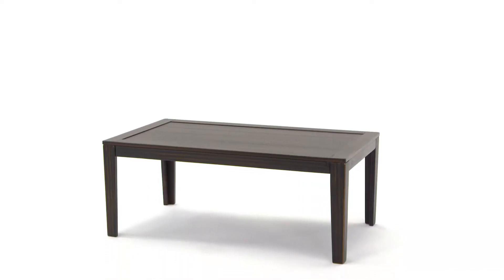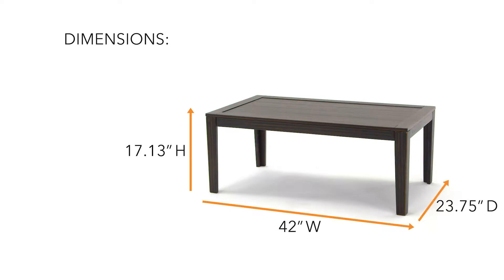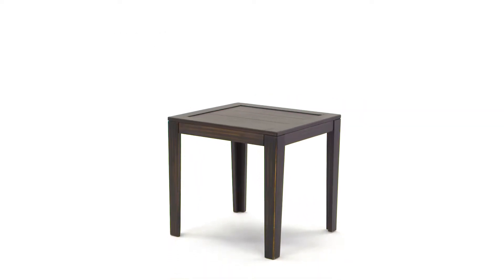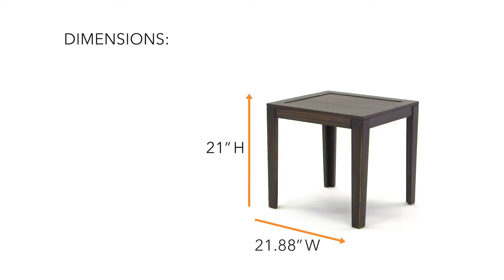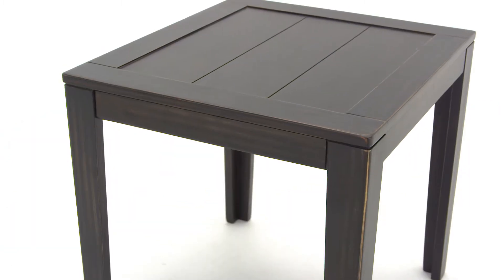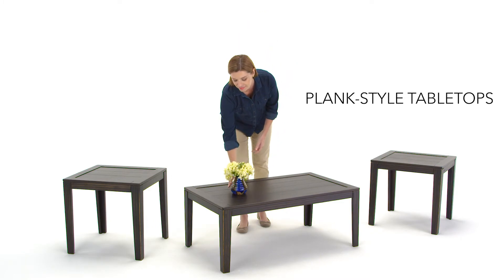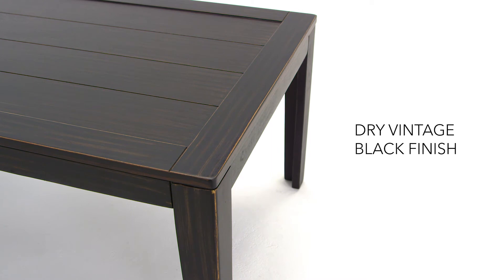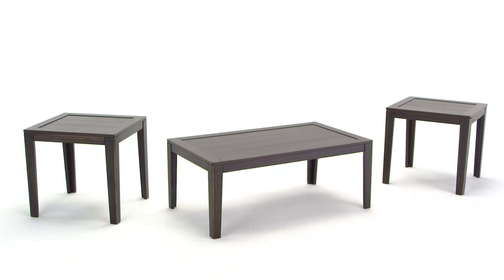Ashley HomeStore | Birstrom Table (Set of 3)